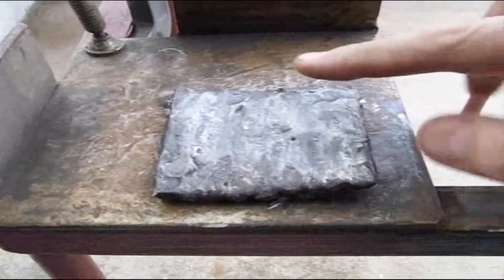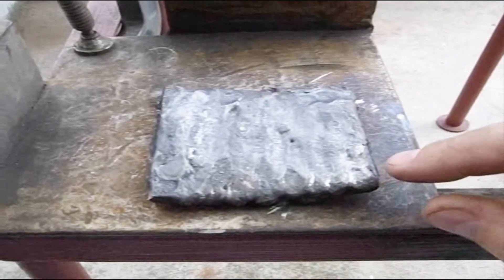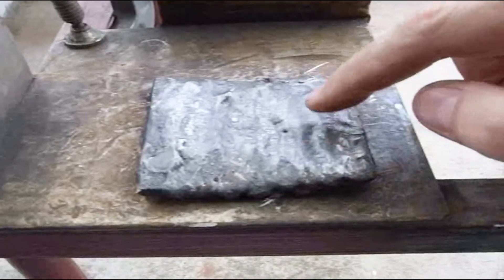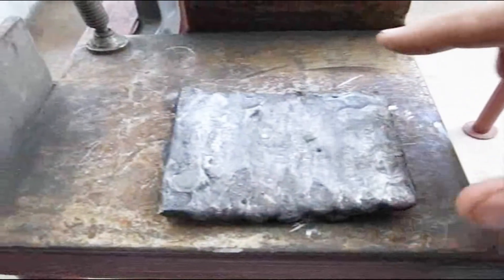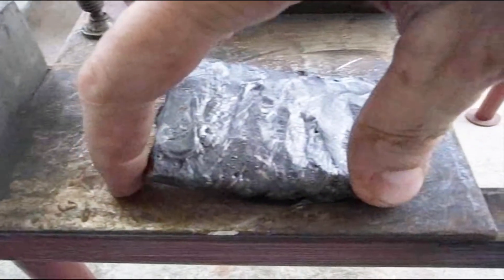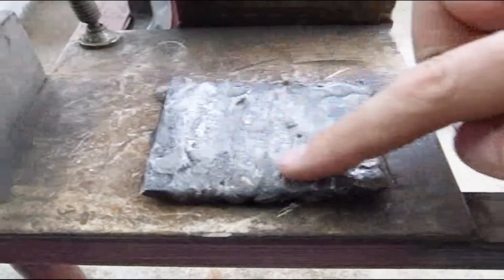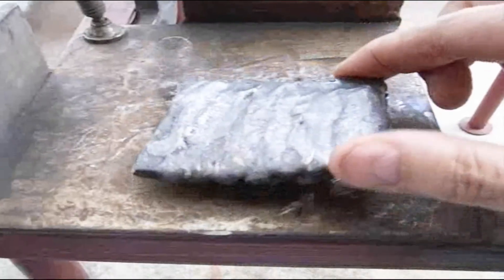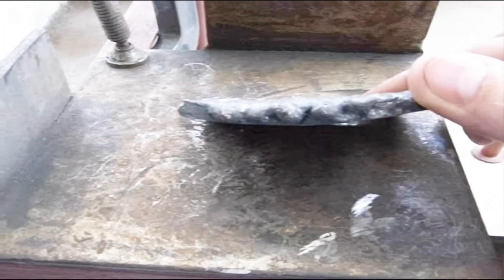Welding Shrinkage / Warpage (A Fun Experiment)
Experiment: How much will a 6.4x6.4 cms (2.5 inch square) 6mm steel plate warp from shrinkage?
Set the welder on 70 amps (2.6mm rod) and started making pass after pass.
Did not clean up between passes, wanted to keep it hot.

As you can see, across 6.4 cms (2.5 inches) it warped about 1.3 cms (about half an inch).  It also warped along the diagonal.

WARNING: The video depicts acts and work that, if done wrong or used improperly, can lead to injury or death.  By watching this video, you agree the video's producer is not responsible for any such damage, injury or death. Always use proper safety procedures and safety equipment.  If you don't know, learn first or don't do it.

Re-edit